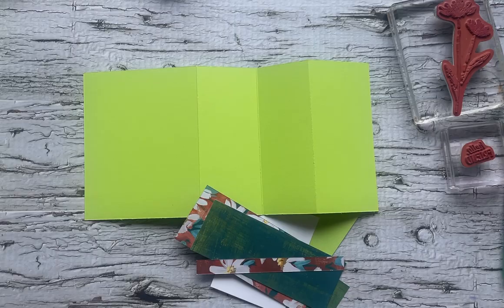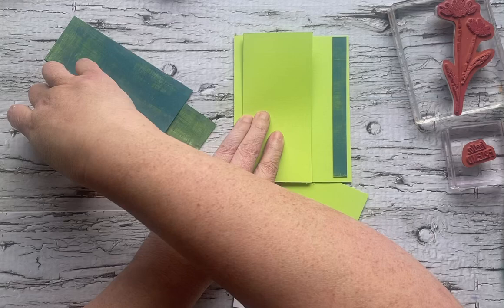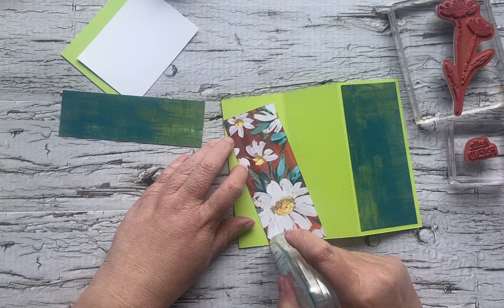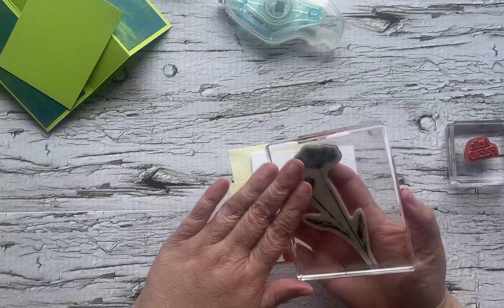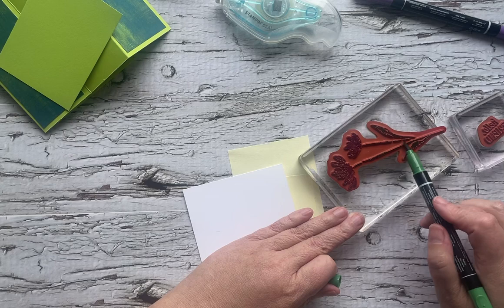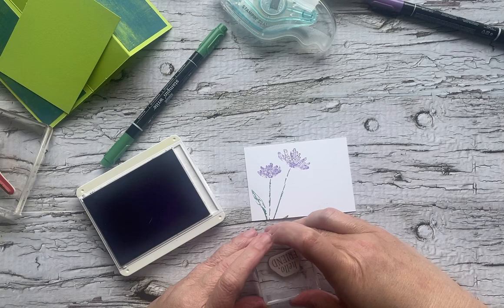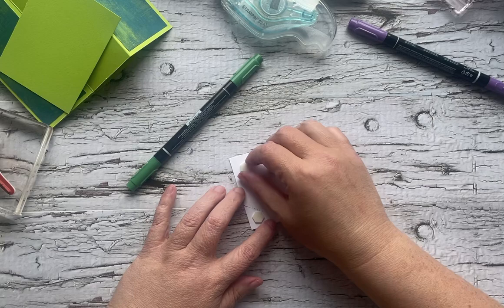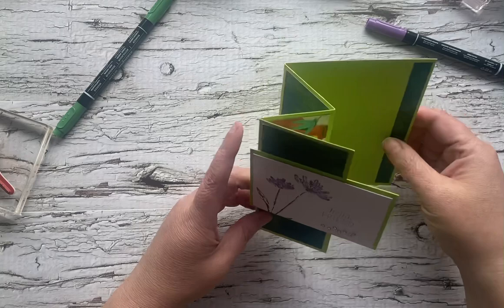What's the Fold- Joyful M Fold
M folds are a fun and unique way to showcase a more designer series paper, and a fun fold at the same time. The M fold is created by making a mountain, valley, and mountain fold. The joy fold element comes into play with the front flap.